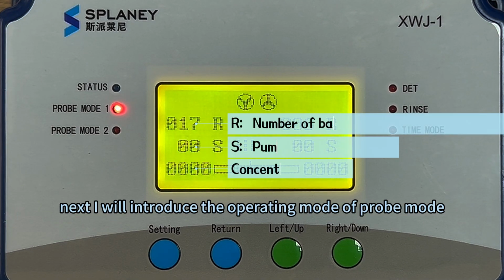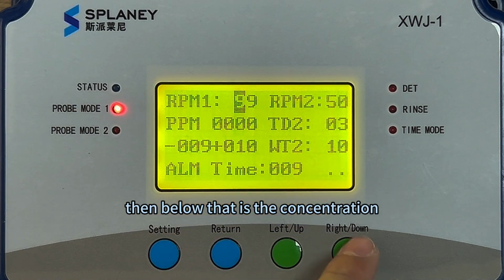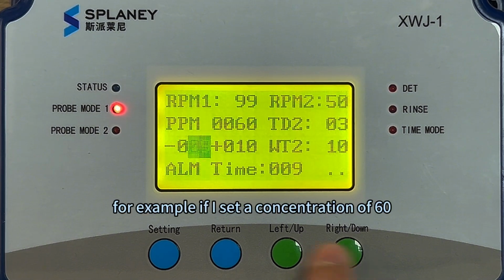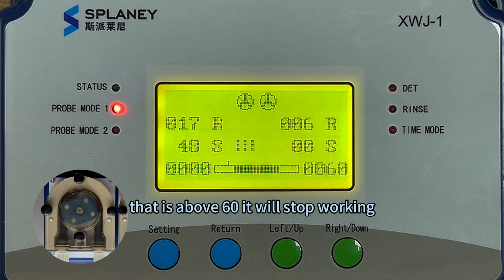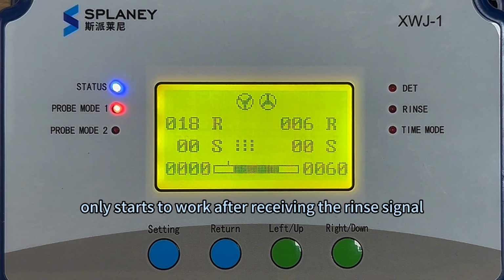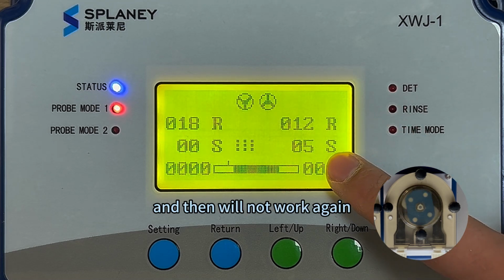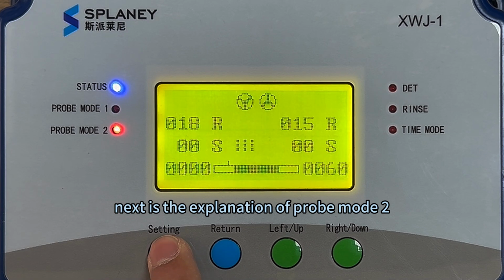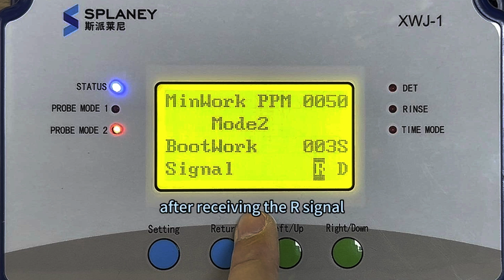Probe Mode 1 Introduction